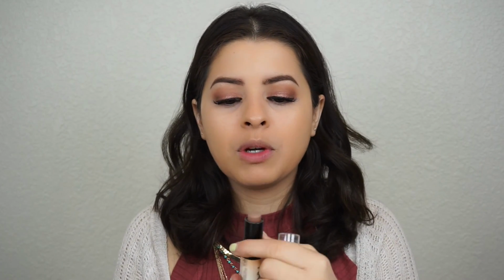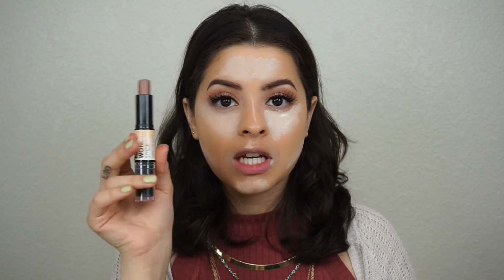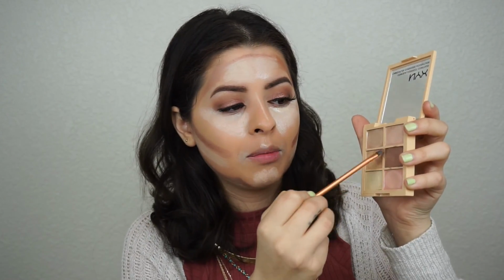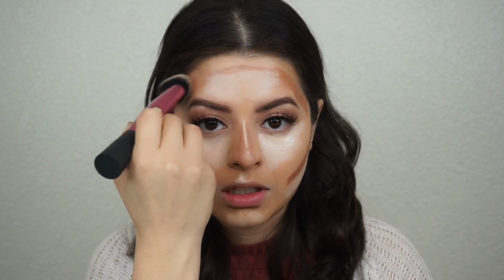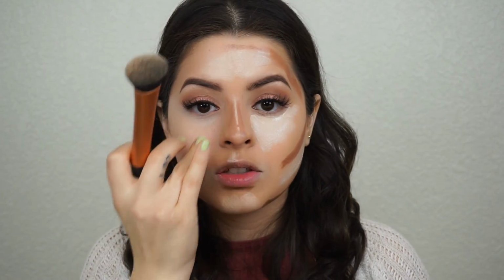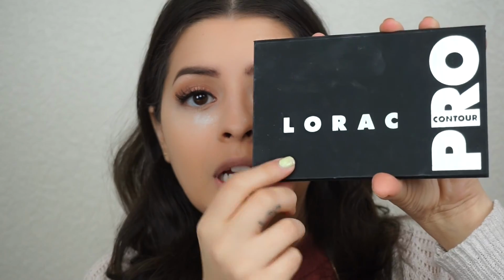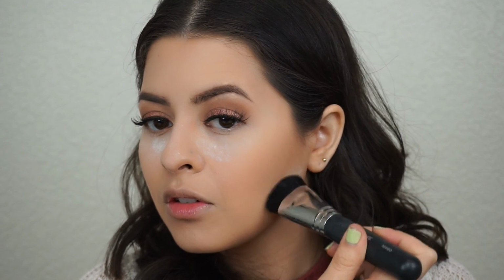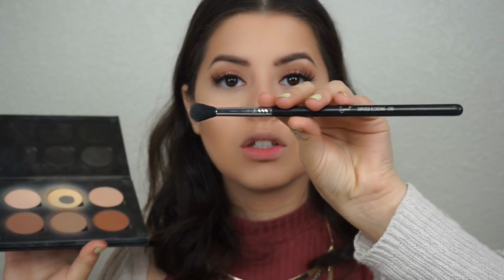Contour & Highlight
Products mentioned:
NYX Wonderstix in Light
Covergirl concealer in dark
Hard candy concealer in Ultra Light
Lorac Pro contour palette
ABH contour palette (Java-contour shade)
RCMA no color powder
Real techniques- expert face, sculpting, detailer brush & sponge
Loreal True match lumi in W4
Nyx primer spray
Aveno lotion

Outfit details:
Top- Charlotte Russe
Necklace- Charlotte Russe
Cardigan- Khols